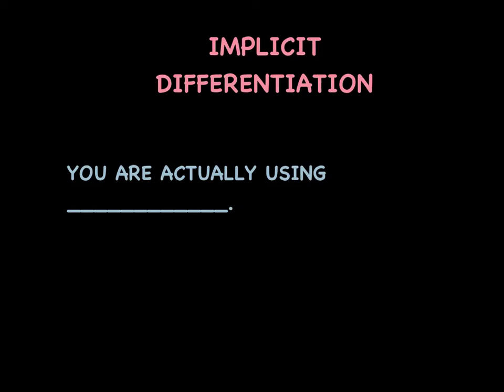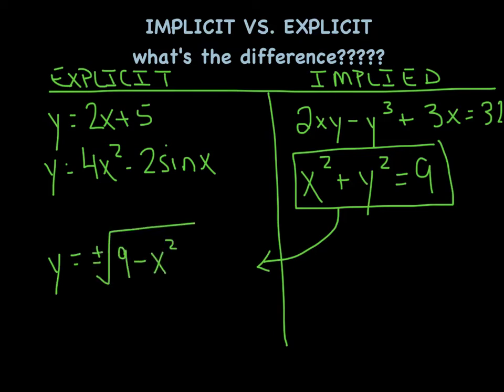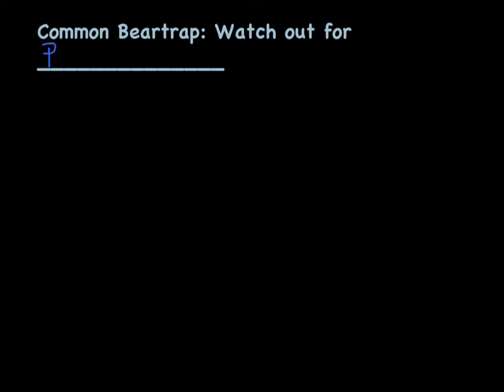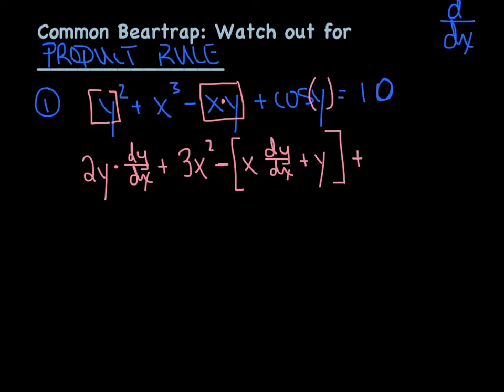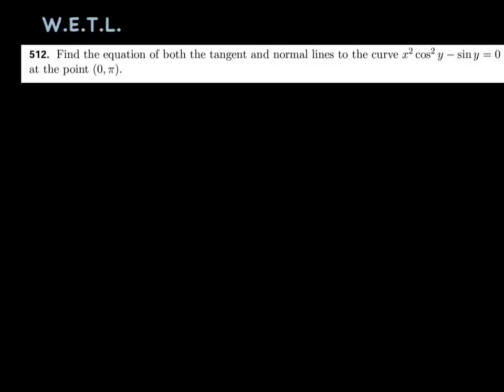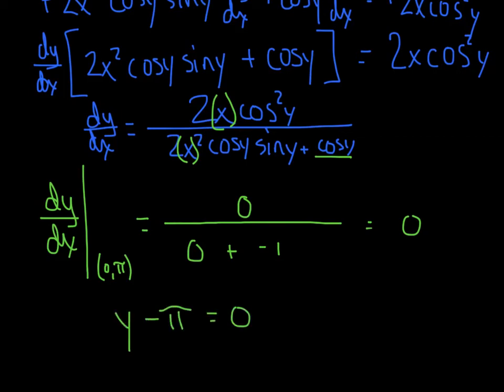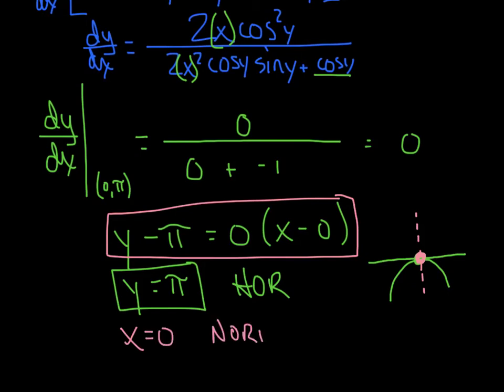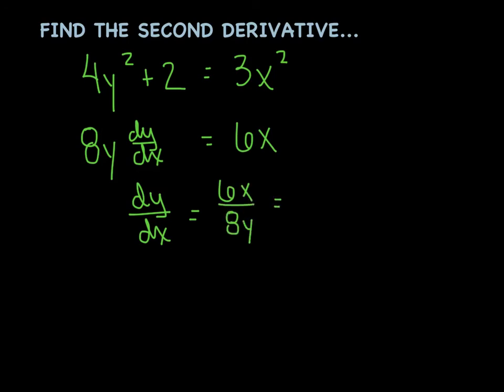CALC BC - Day 4 IMPLICIT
IMPLICIT DIFF